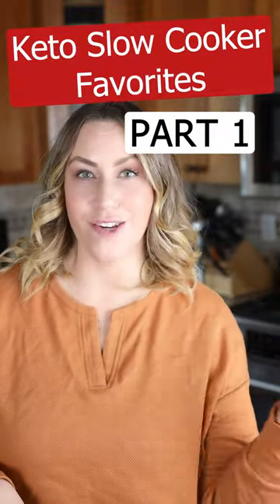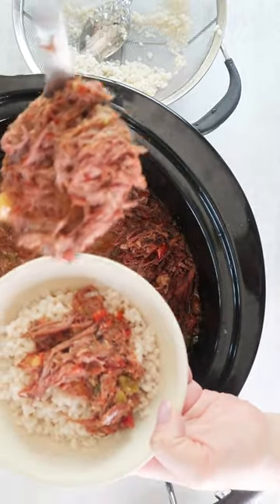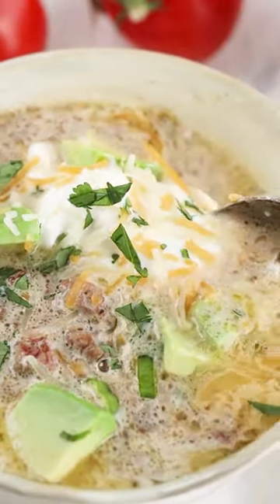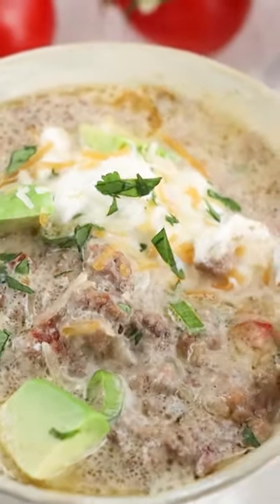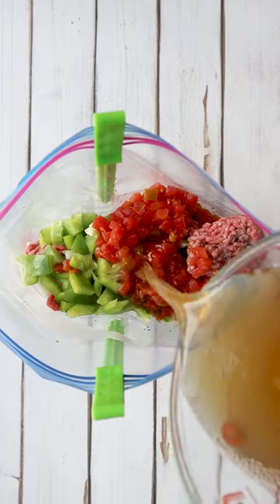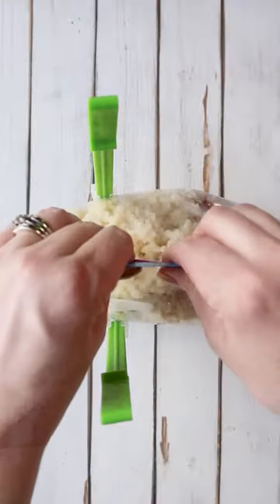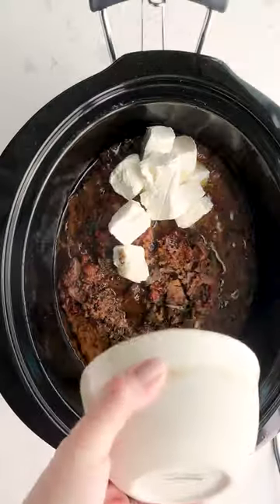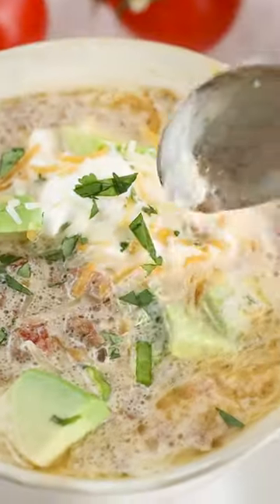My Favorite Dump & Go Freezer Meal for the Slow Cooker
Supplies to Make These